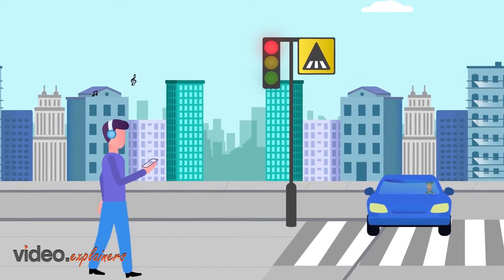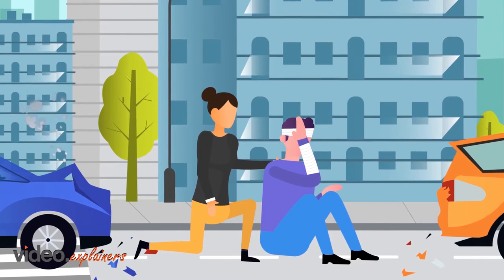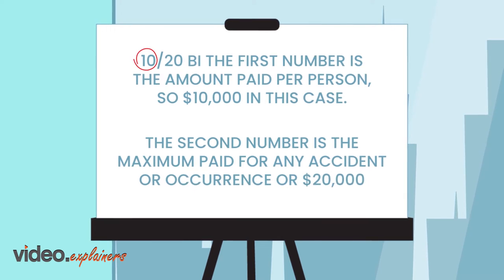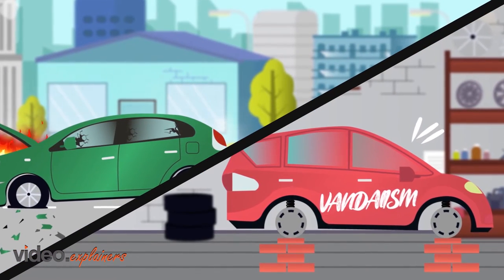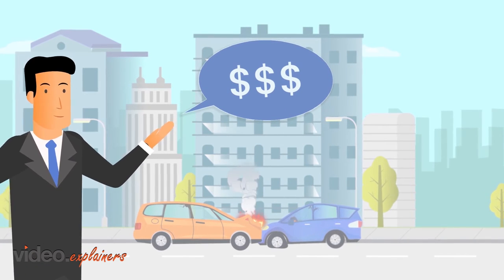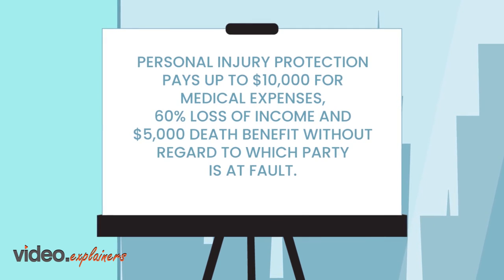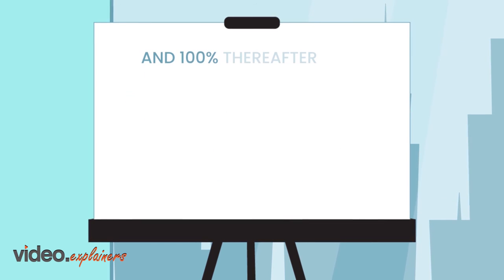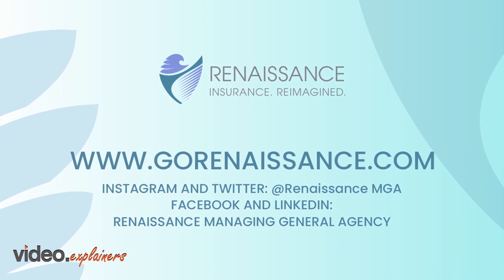Life Assistance Benefits | Renaissance Benefits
Get colossal packages to cater to your medical needs with Renaissance Insurance.(English)